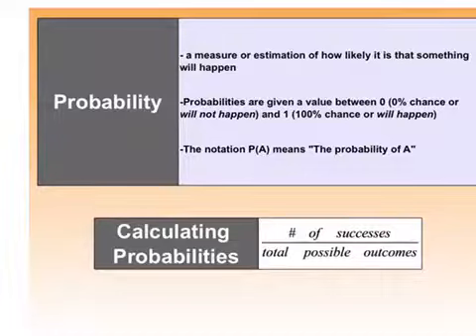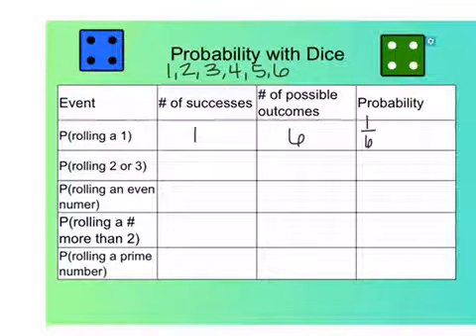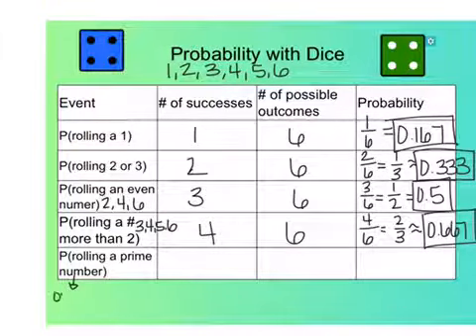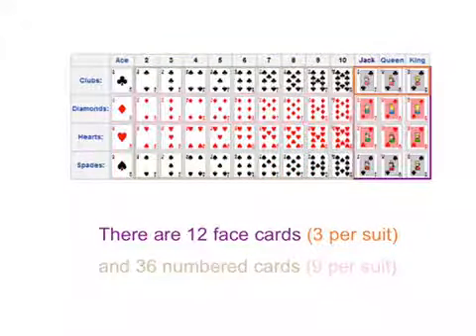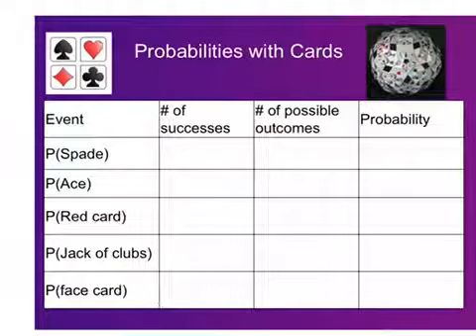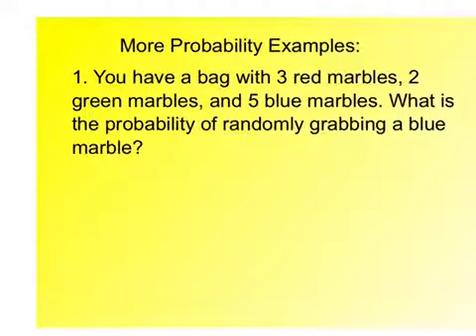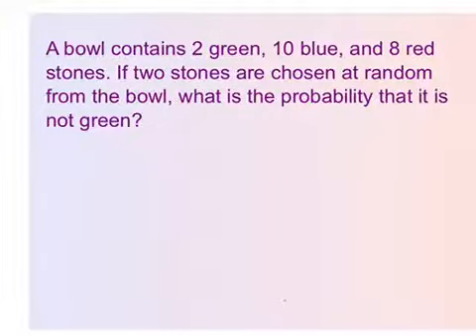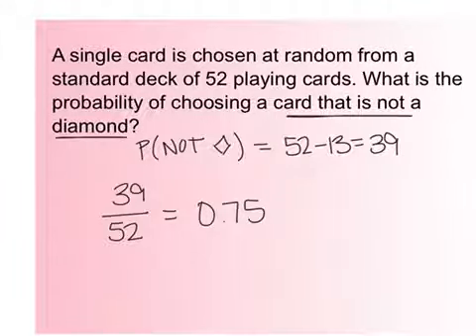Unit 7 LT 4 Basic Probability